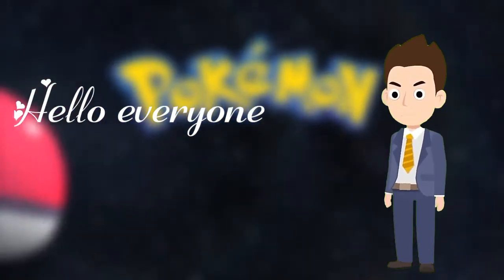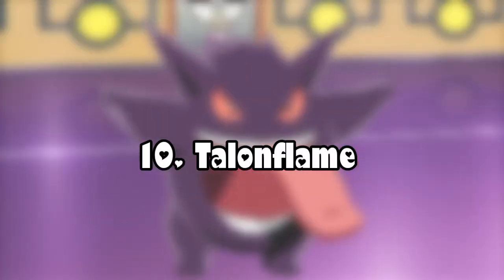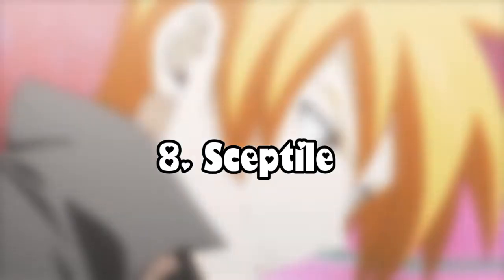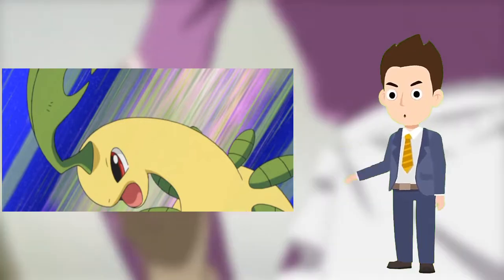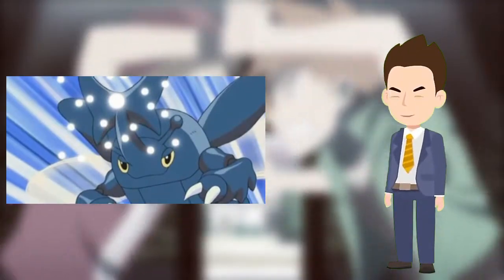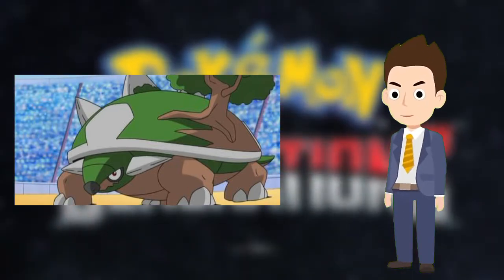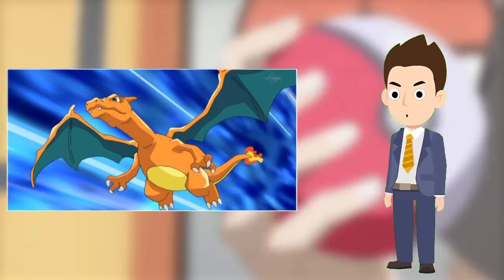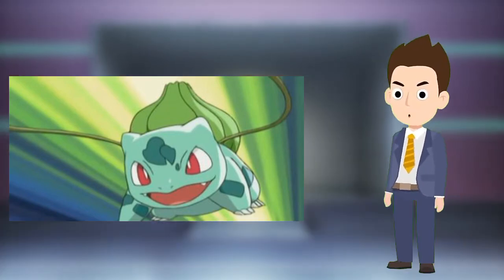Top 10 Best & most popular strongest Pokémon Ash Keeps At Professor Oak's Lab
In this video you can see that top 10 best pokemon ash keeps at professor Oak's Lab.

10 Best Pokémon Ash Keeps At Professor Oak's Lab

10. Talonflame Was A Useful Pokémon For Ash To Have In His Team
9. Pignite Developed Confidence And Self-Esteem Under Ash Before Being Sent Away
8. Sceptile Was The Only Pokémon In Sinnoh To Beat Darkrai
7. Bayleef Was Left In The Lab Before Ash Went To Hoenn
6. Snorlax Was Sent To The Lab After Entering A Food Coma
5. Heracross Liked Sap But Liked Battling More
4. Torterra Was A Terrific Team Player
3. Infernape Was A Searing Simian In Sinnoh
2. Charizard Holds The Record For Longest Time Spent With Ash Before Being Sent To The Lab
1. Bulbasaur Was A Huge Part Of Ash's Original Team